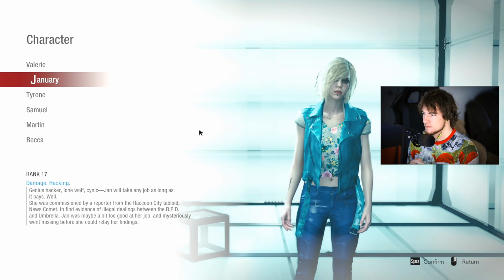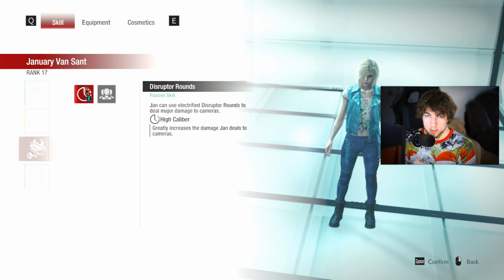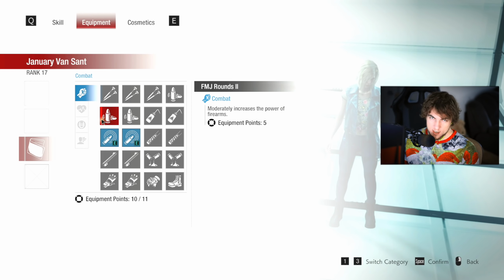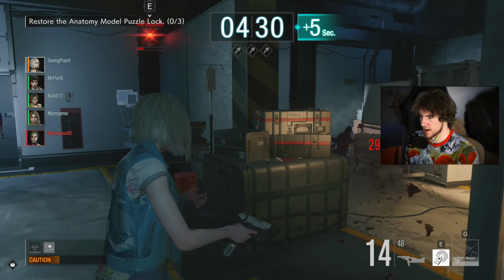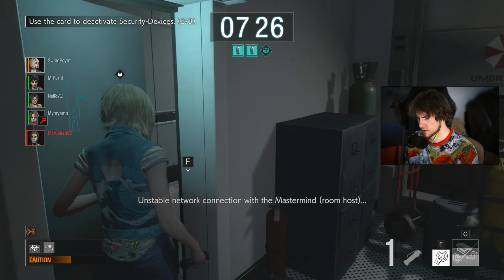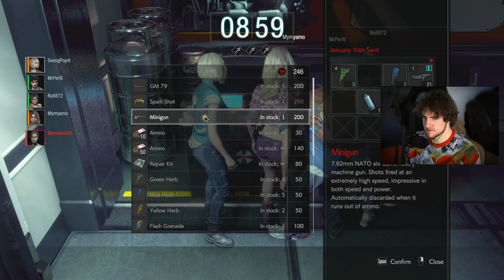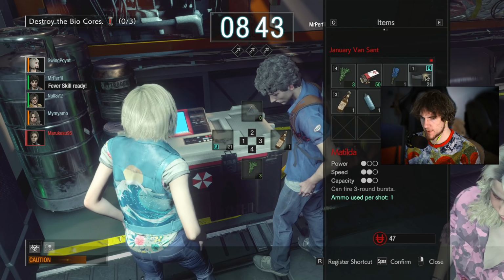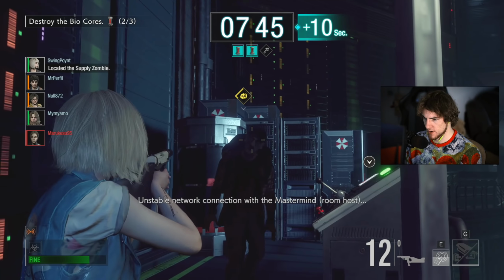Resident Evil Resistance - JANU-CARRY Camera January Build - Resident Evil 3 Multiplayer Guide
Resident Evil Resistance Gameplay How to Build Guide for January Survivor. This guide shows you how to take out cameras using January's skill set with only 5 shots. This build guide includes equipment, skills, and gameplay. This video is a REAL TIME guide.